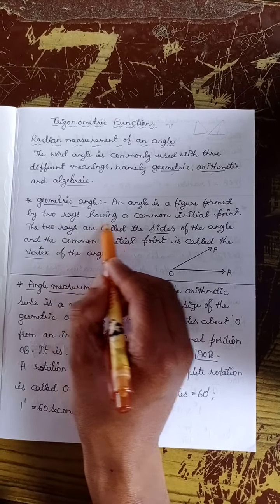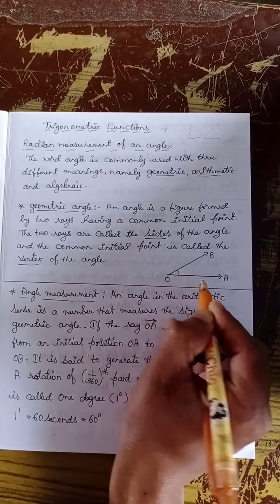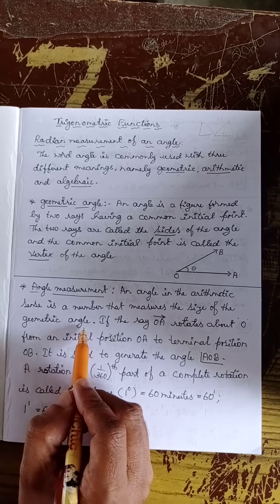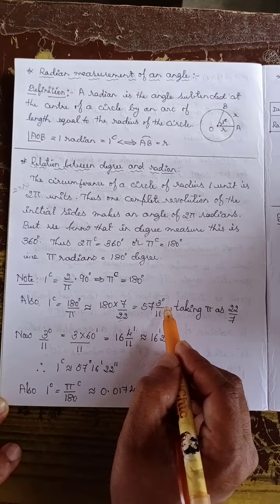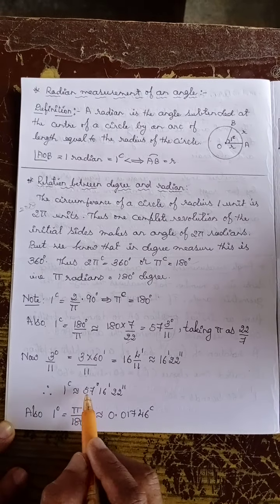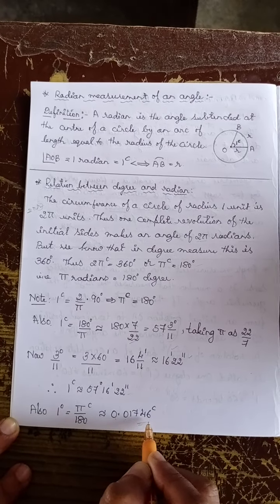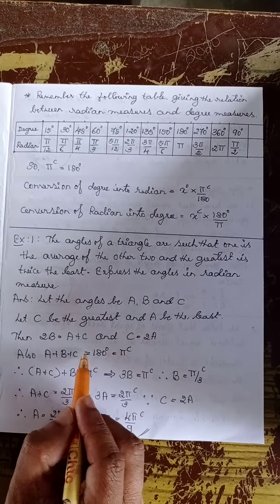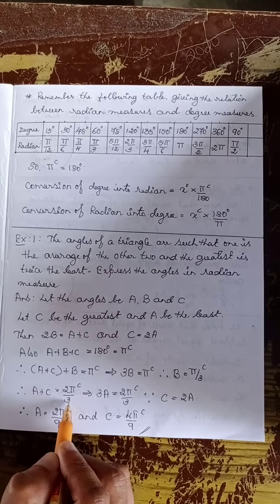Trigonometric functions|| Class 11 || part 1/9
introduction to trigonometric functions, Radian measure of an angle, conversion of degree into radian and radian into degrees and basic problems solved.